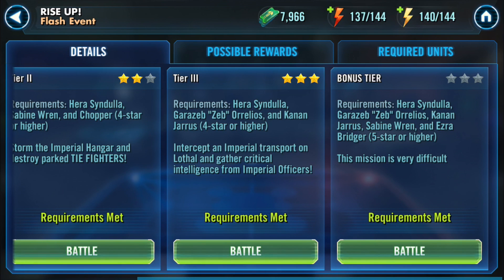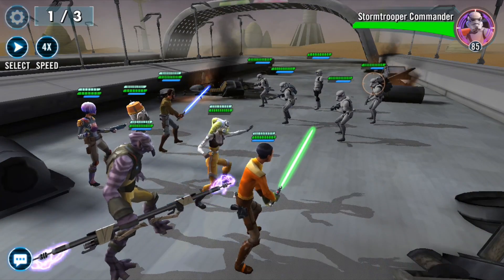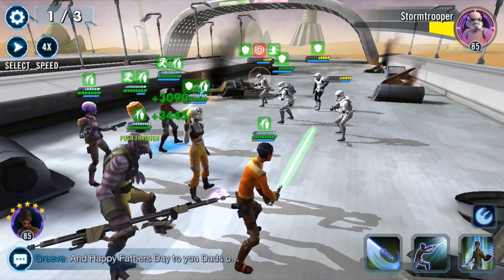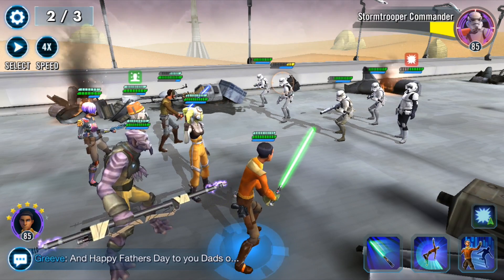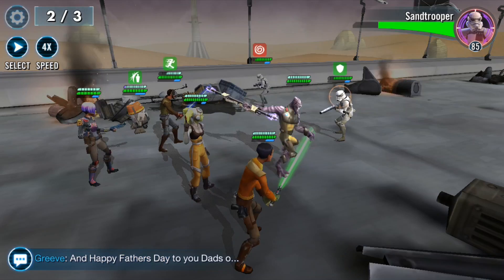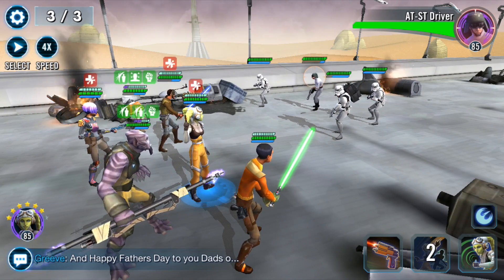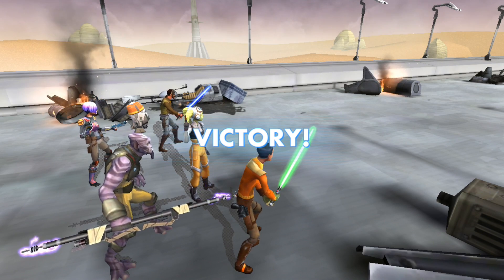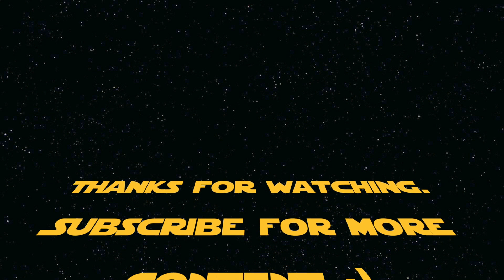How to Complete Bonus Tier of Rise Up Flash Event w/ commentary SWGOH